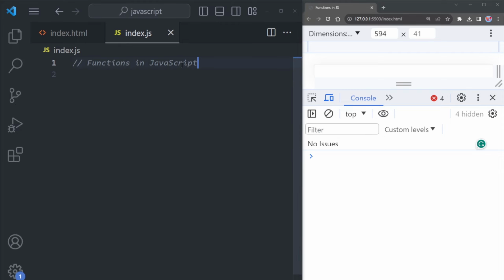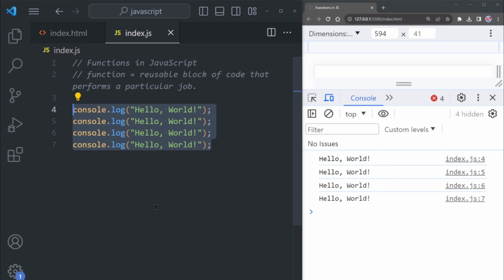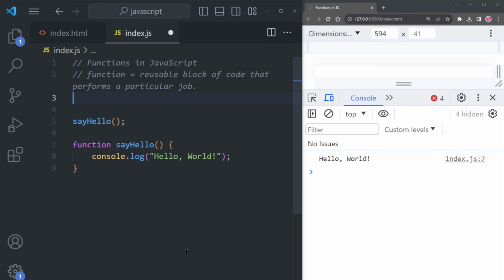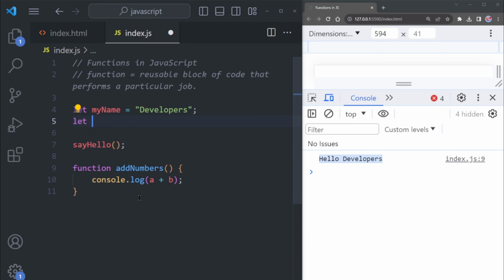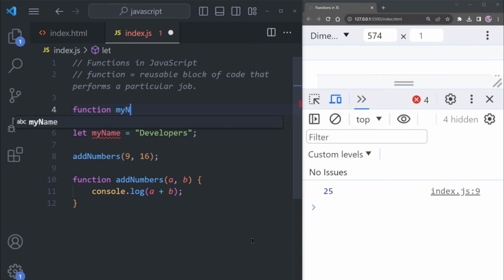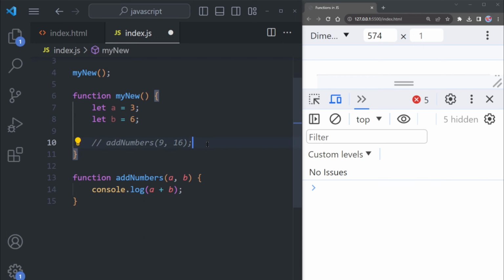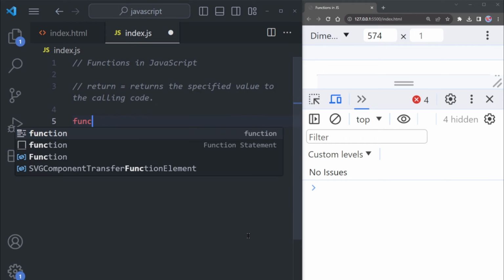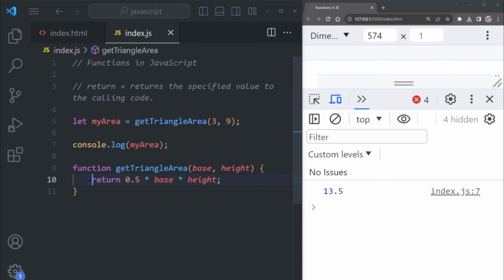Functions in JavaScript + Return Statement | #19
Functions in JavaScript + Return Statement | #190

In this informative YouTube video, we dive deep into the world of JavaScript functions and explore the concept of the return statement. Whether you're a beginner or looking to enhance your JavaScript skills, this video has something for you!

We'll start by breaking down the fundamentals of JavaScript functions and how they allow you to organize and reuse code effectively. From creating functions to passing parameters, we'll cover it all, ensuring you grasp the core concepts.

But that's not all! We'll also delve into the significance of local and global variables within JavaScript. You'll learn the differences between these variable scopes and why they matter in your code.